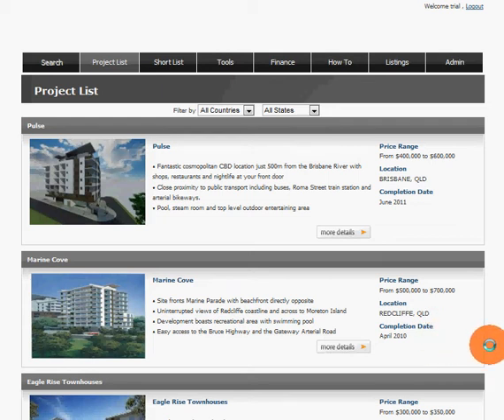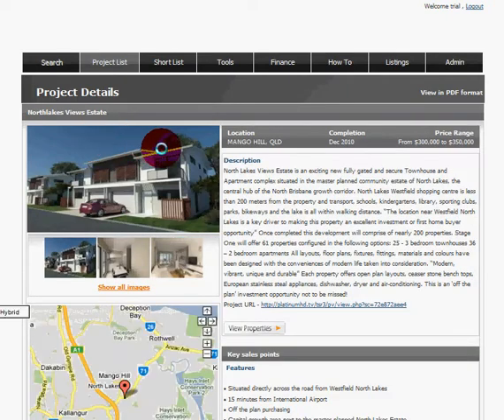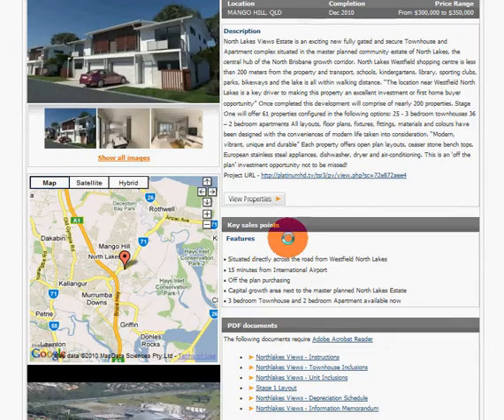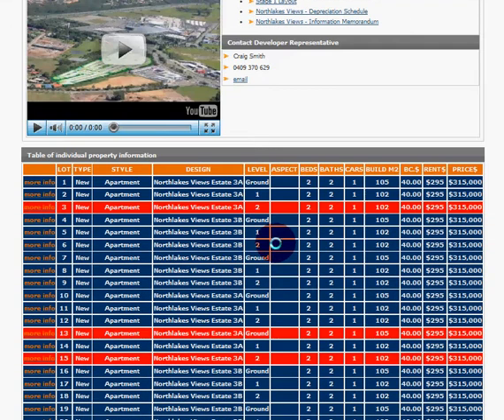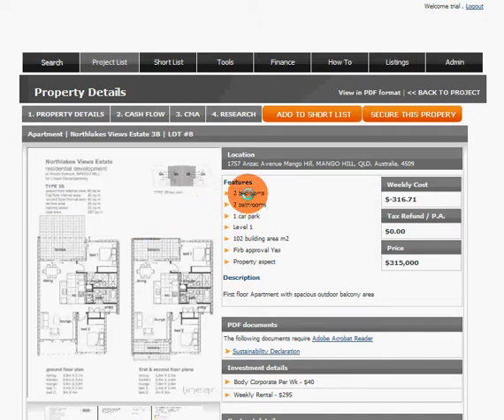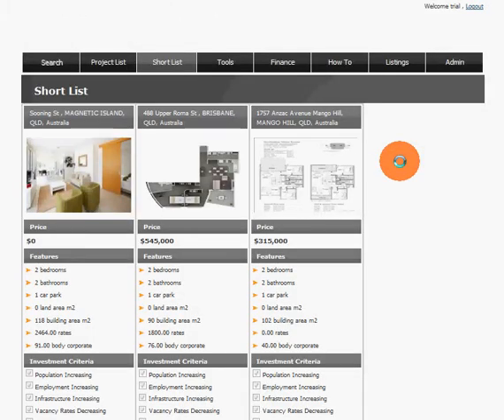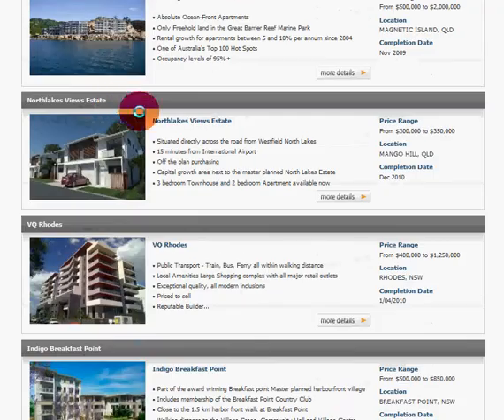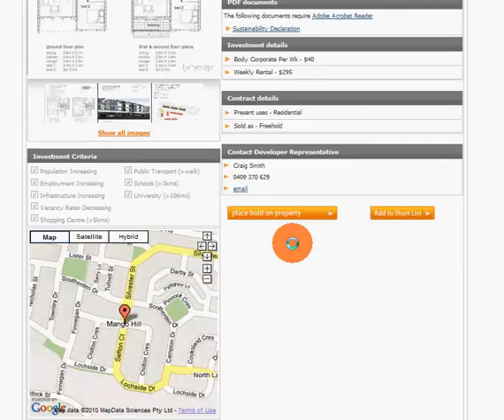View & Search Property.avi